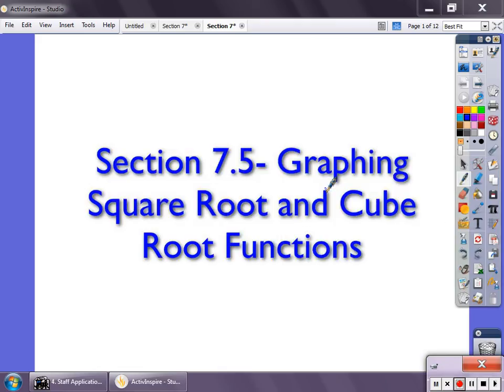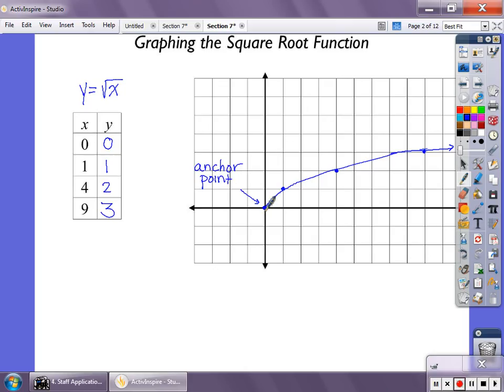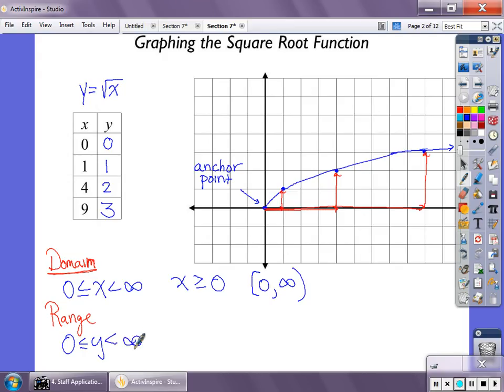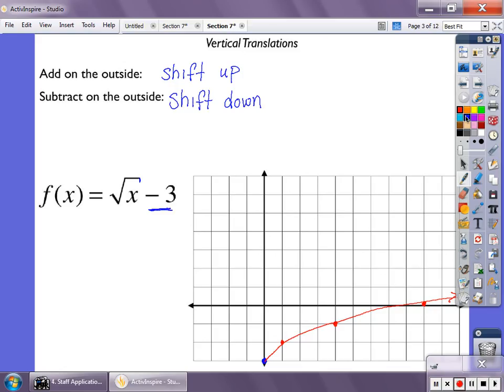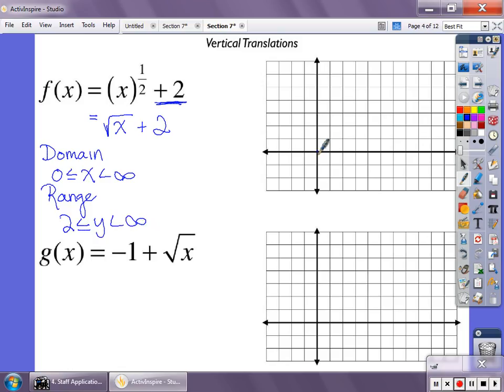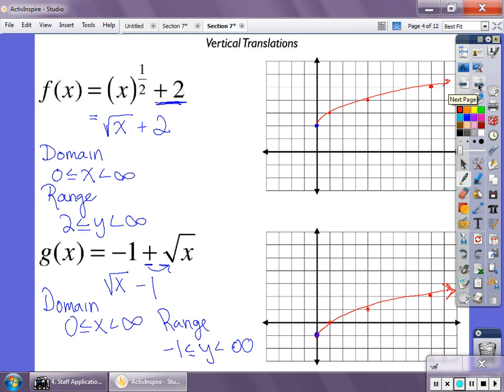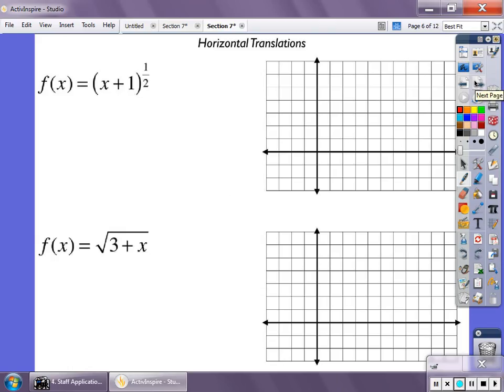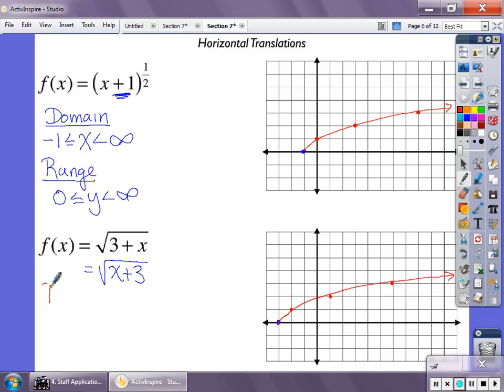Algebra 2 Section 7.5 Graphing Square Root and Cube Root Functions Part 1